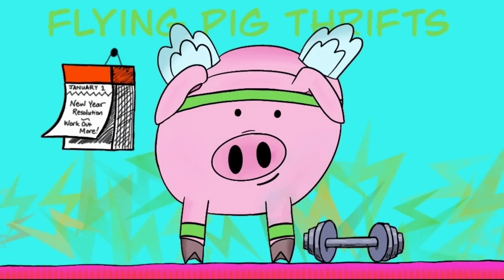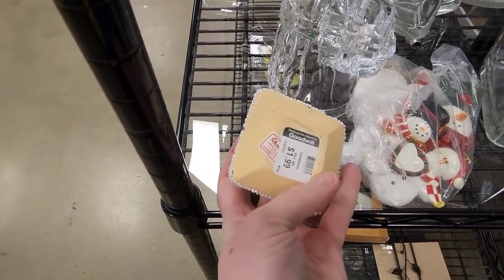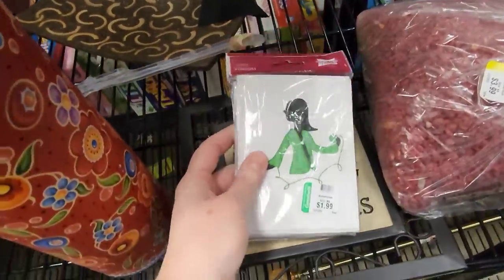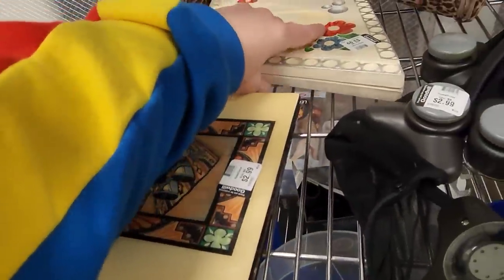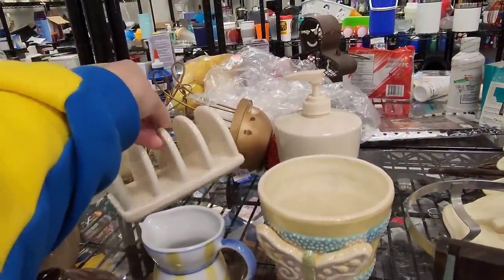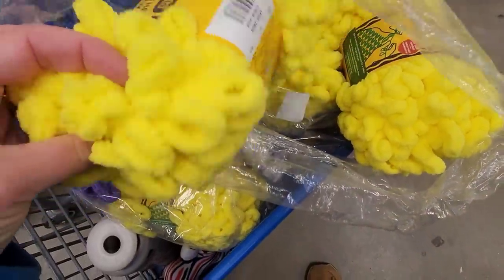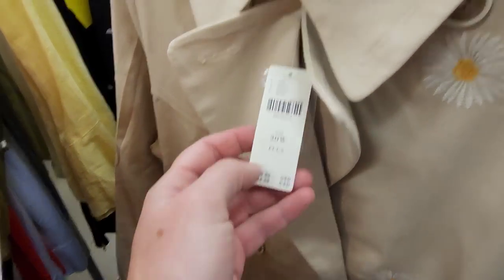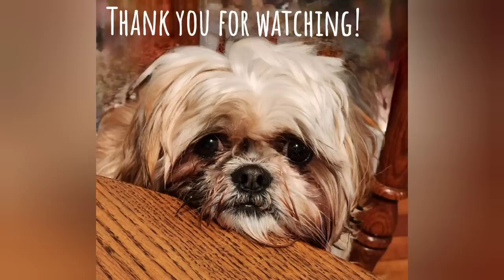Is it Better on a Saturday? - Shop Along With Me - Goodwill Thrift Store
Today I take you back to the Goodwill in Avalon, PA.  I went on a Saturday...will it be a good day to find some goodies??
I have permanently made available the original Flying Pig Thrifts merchandise on Bonfire, the link to find it is